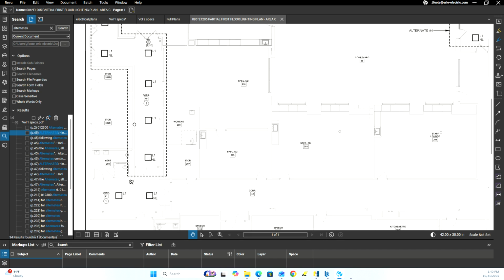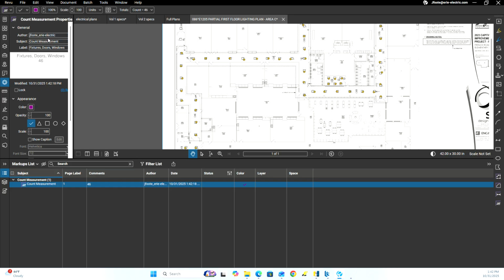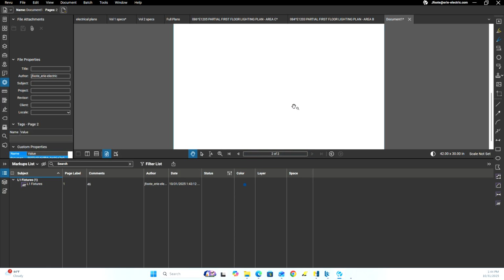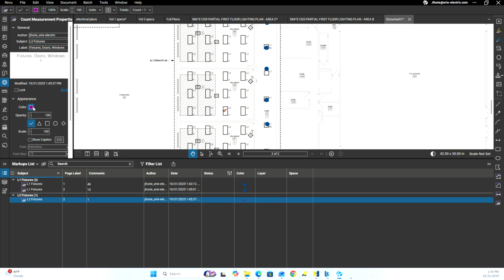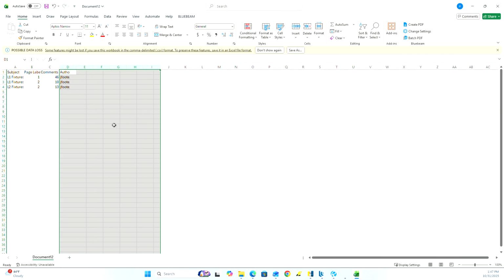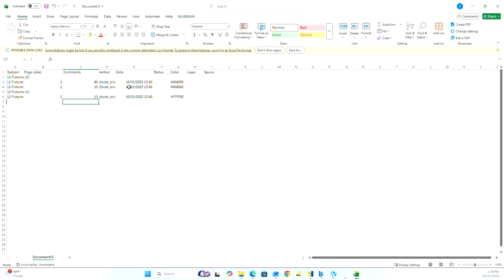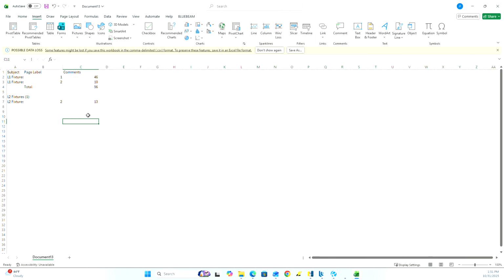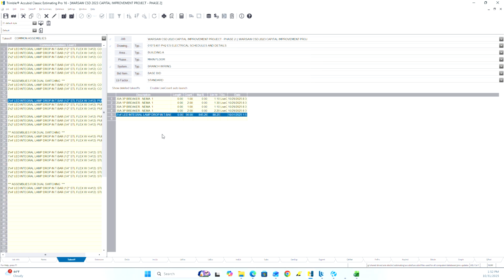Lighting Counts Between Accubid And Bluebeam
How I do Lighting Counts Between Accubid & BlueBeam.  Then Send to vendor.